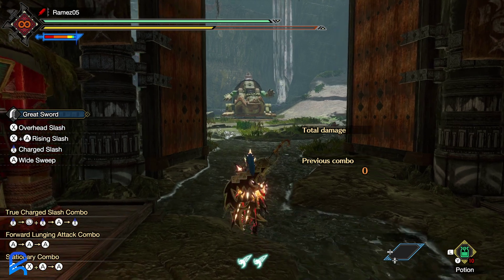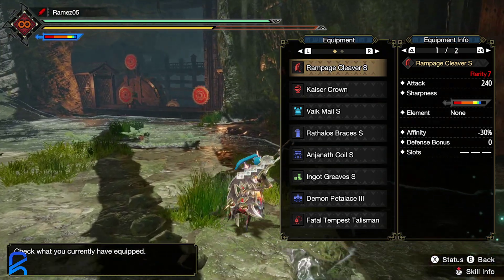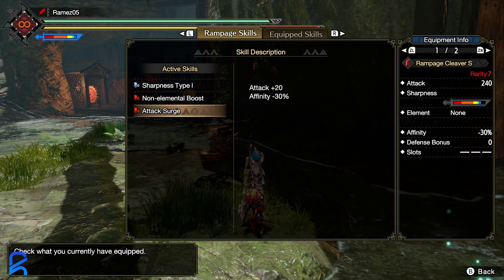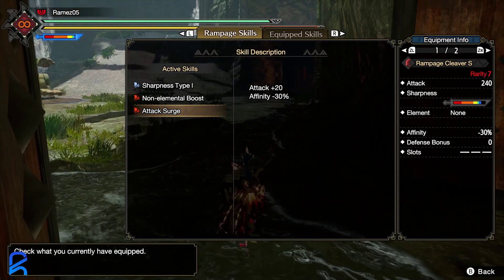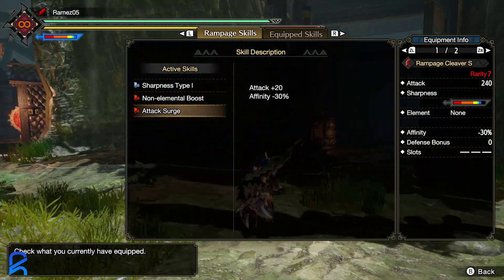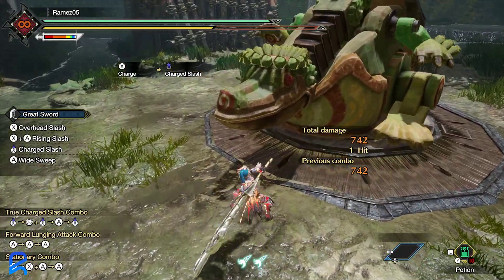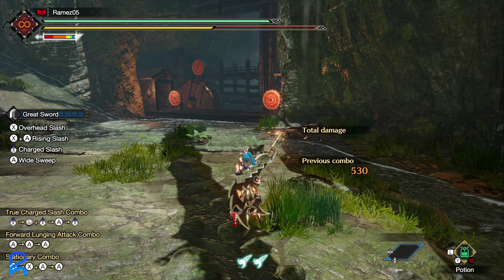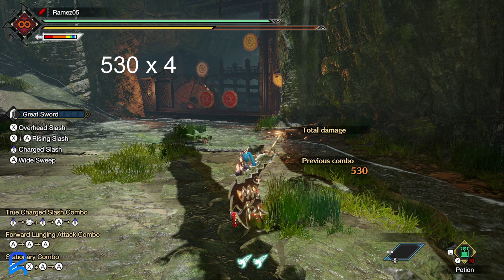Using Math To Find The BEST Builds & Weapons In Monster Hunter Rise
I used basic math to figure out a different way to calculate how to find the best weapons for your builds